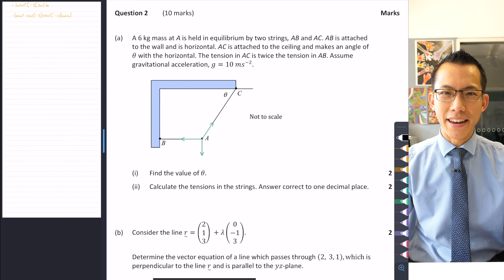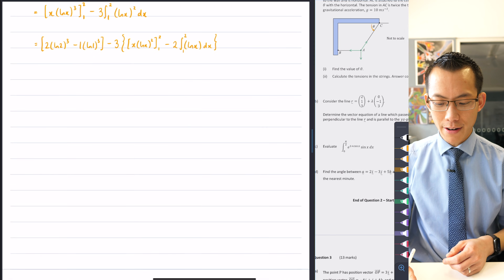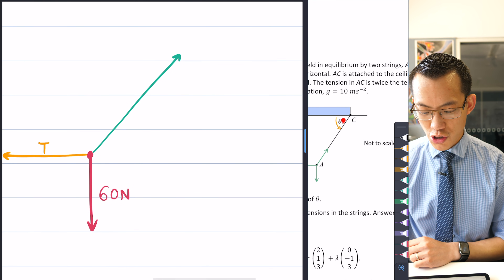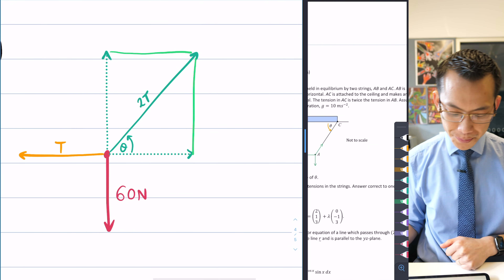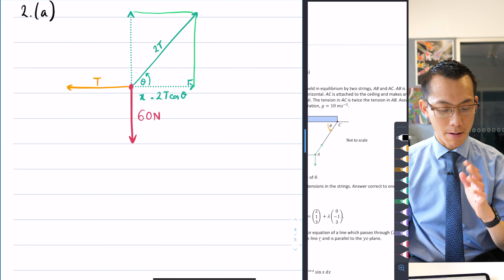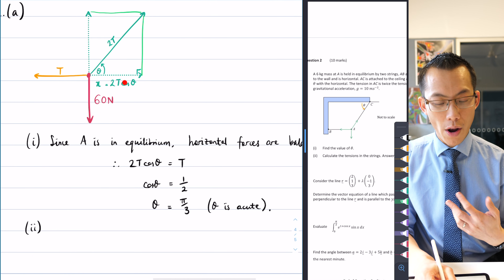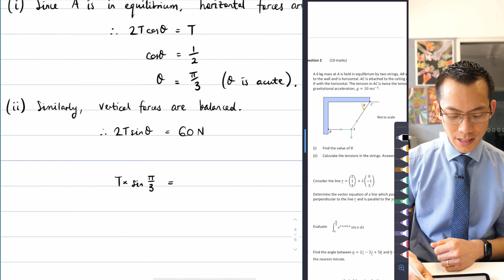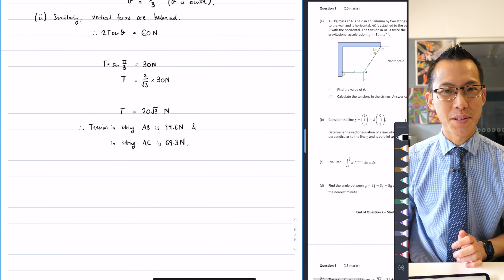Forces on a hanging object (Exam Question 5 of 10)